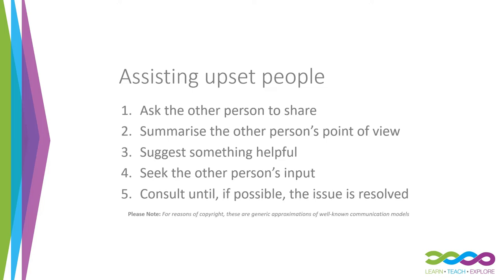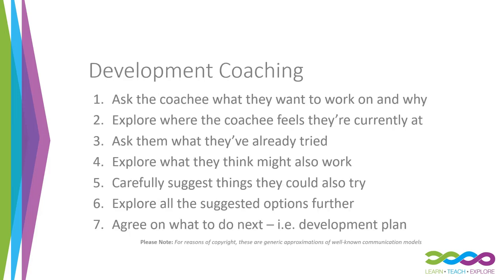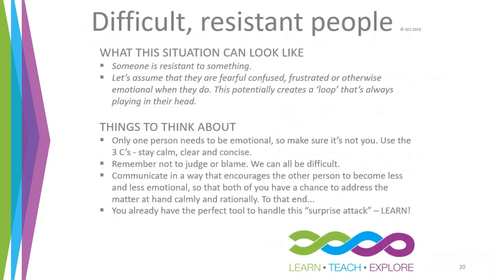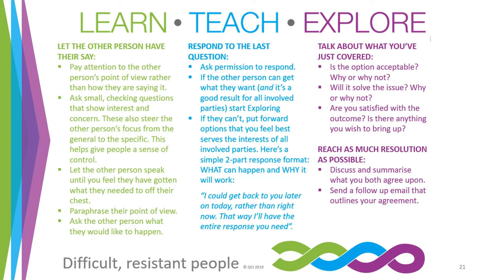Introduction to Learn Teach Explore Holistic Communication